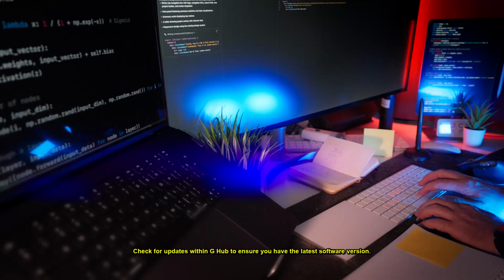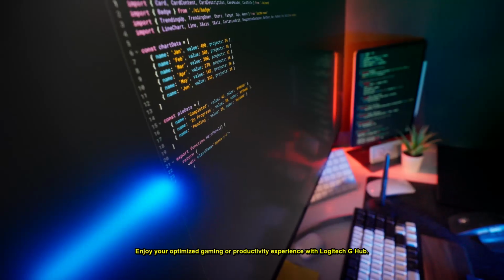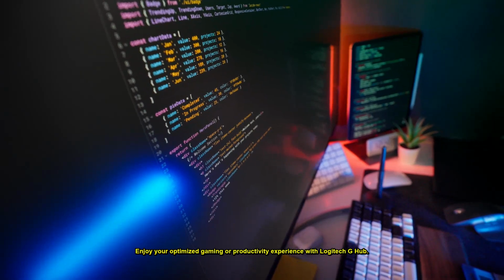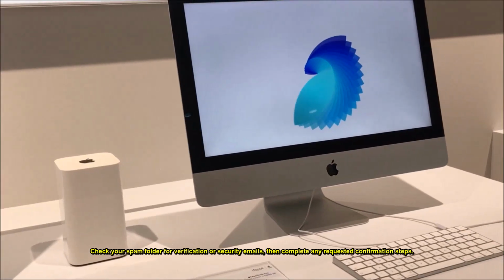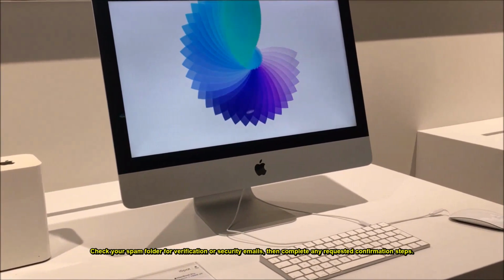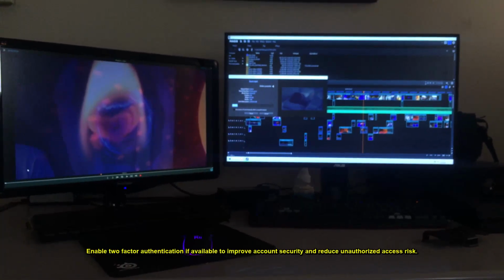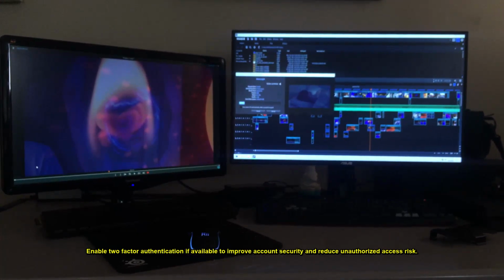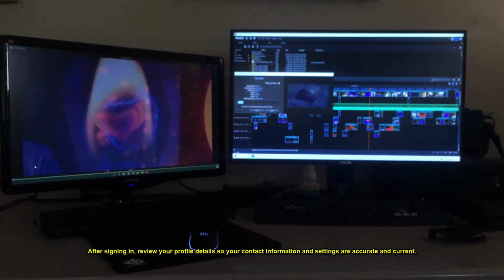How to setup Logitech G Hub - Quick Fix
In this quick and easy tutorial, we'll guide you through the process of setting up Logitech G Hub to optimize your gaming experience. Whether you're a beginner or just need a quick fix, our step-by-step instructions will help you get your Logitech devices running smoothly in no time. Discover tips and tricks to customize your settings, manage profiles, and enhance your performance with Logitech G Hub.